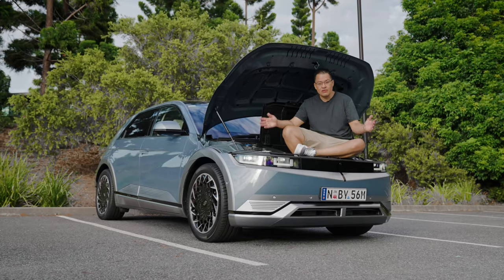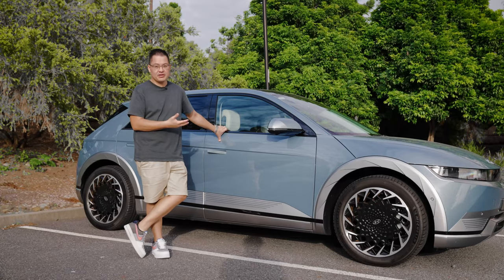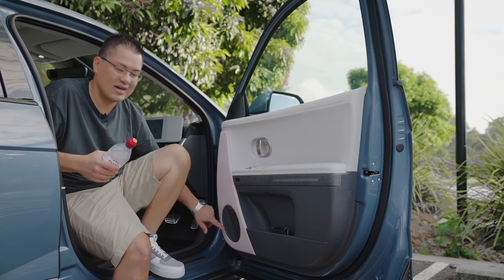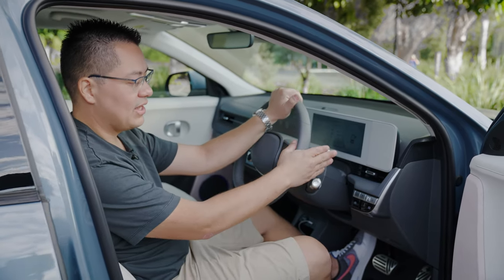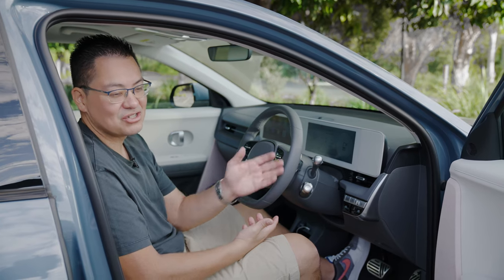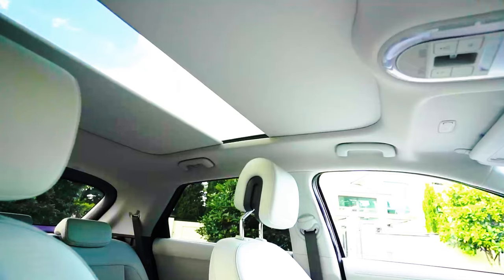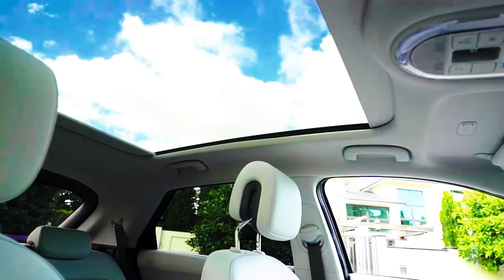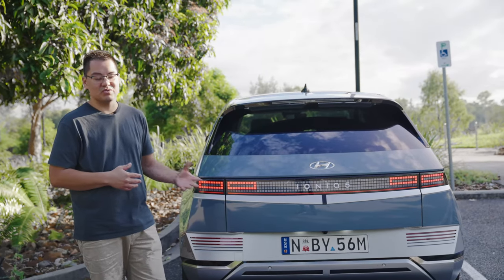The Hyundai Ioniq 5 EV: A Detailed Review with a Twist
Until recently, there has been a serious lack of large electricvehicle options for prospective family electric car buyers in Australia.

The HyundaiIoniq5 electric vehicle was launched in 2021 and offers a fresh, family-sized, feature packed EV, with respectable electric driving range, lots of tech and safety, and a large cabin with thoughtful features and innovative materials.

00:00 to 00:34 introduction
00:35 to 01:05 front & engine
01:06 to 02:20 front & styling
02:21 to 03:08 wheels
03:09 to 05:06 door
05:07 to 13:12 interior
13:13 to 14:57 back